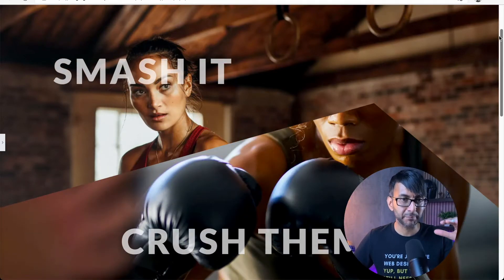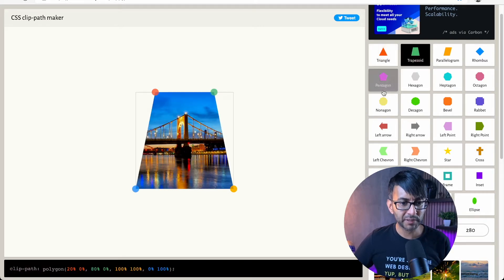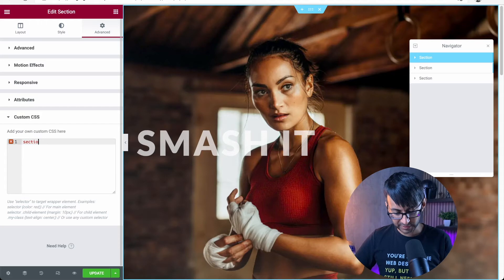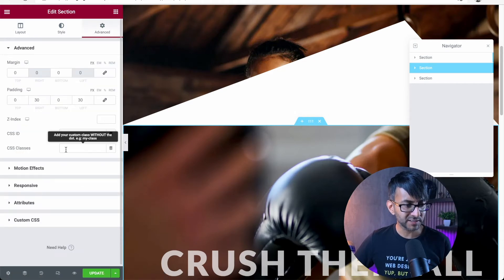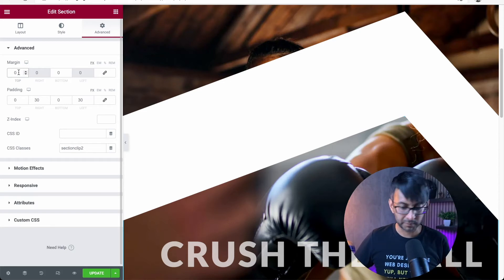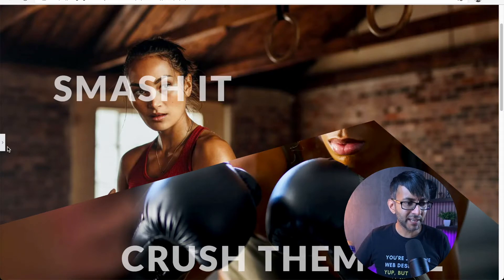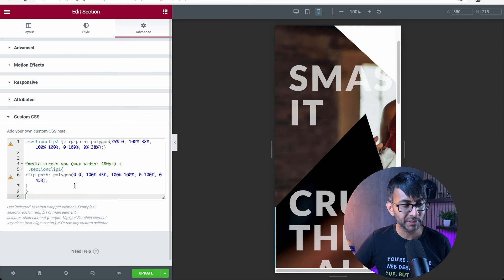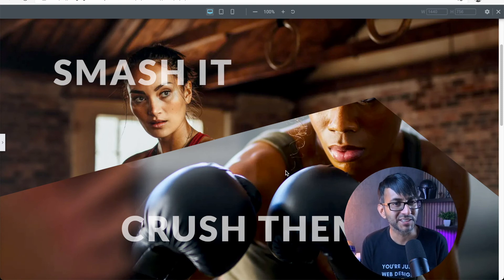Intersect and Blend Sections with No Extra Plugin - Elementor Wordpress Tutorial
With a Free Tool - you can Blend Sections beyond just Shape Dividers.

Example of Code to use:

.sectionclip1{
clip-path: polygon(0 0, 100% 45%, 100% 100%, 0 100%, 0 45%);